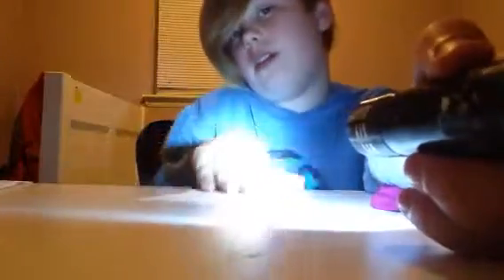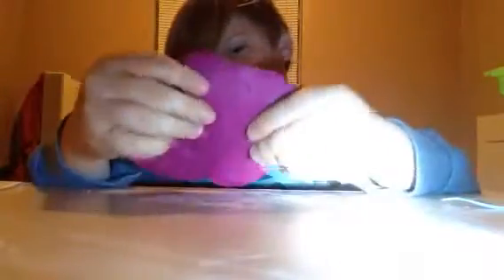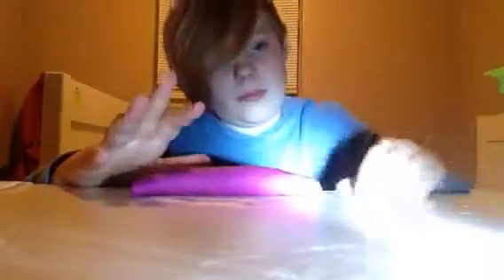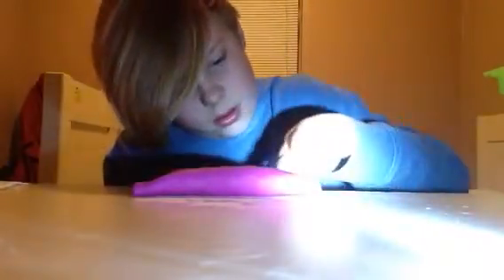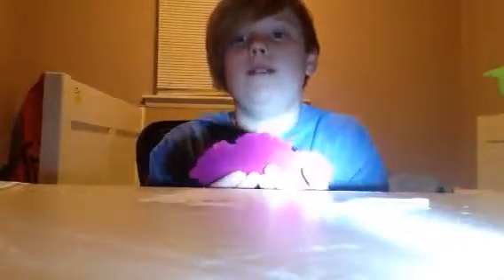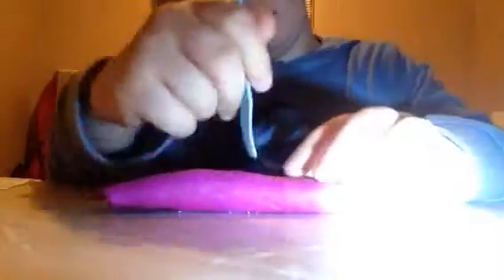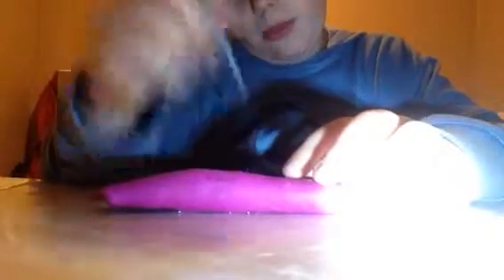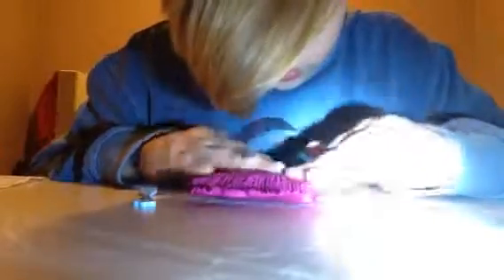Plato part one